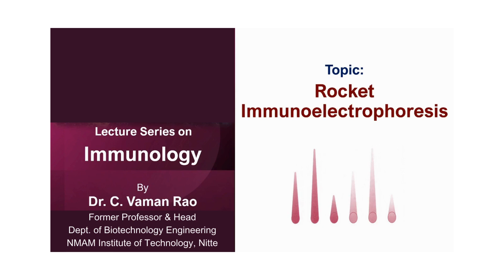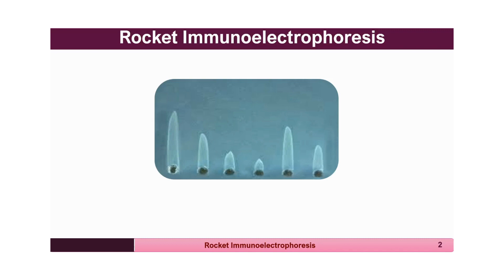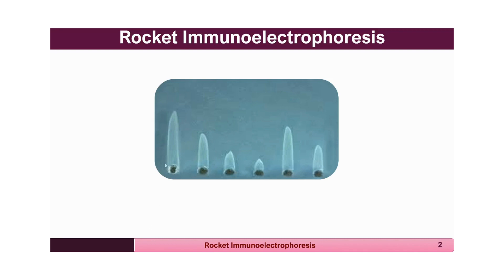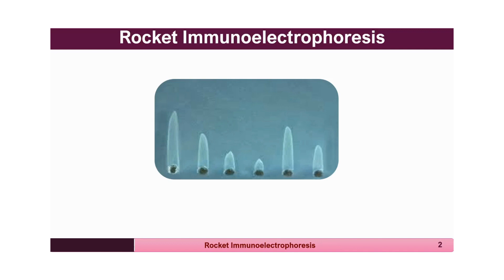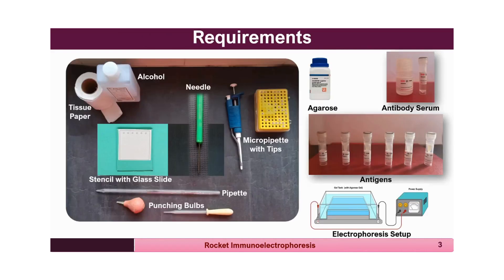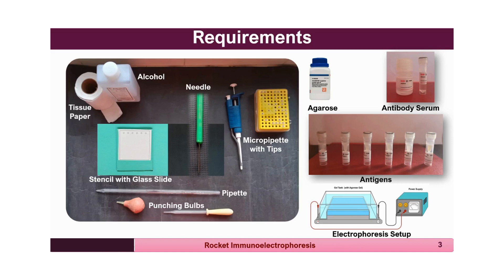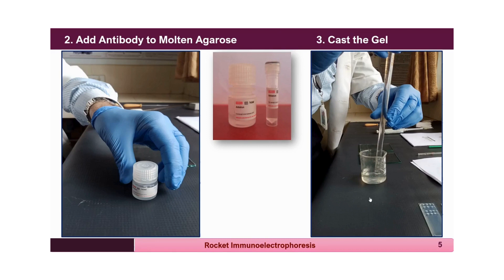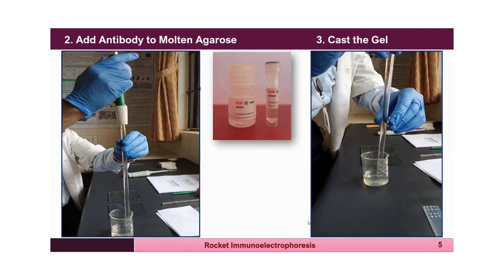Immunology Lecture Series 6 Rocket Immunoelectrophoresis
In this procedure, under the influence of mild electric current, various concentrations of known antigens is made to travel through inert gel which is incorporated with corresponding antibody. As the antigen travels it develops rocket shaped precipitin bands.